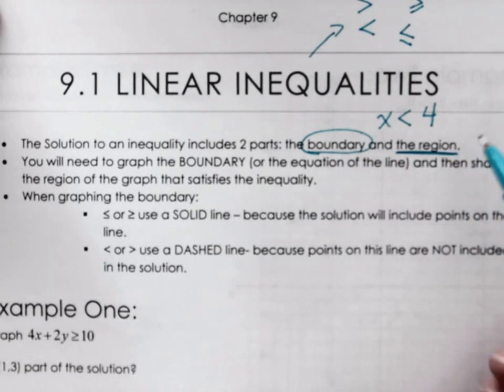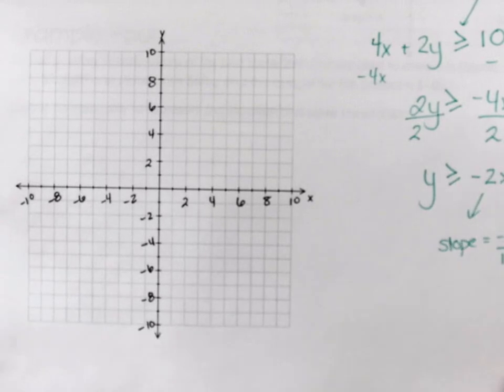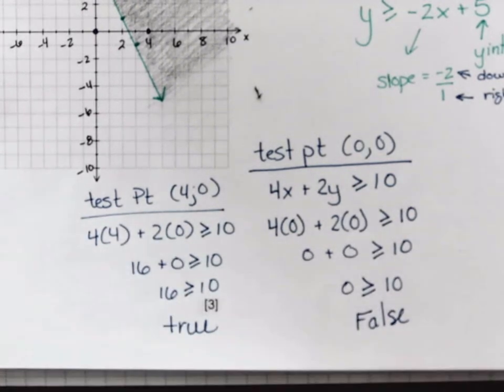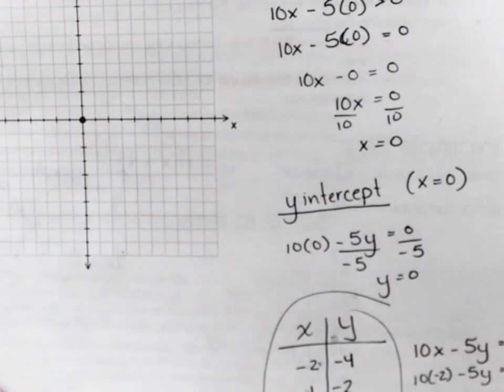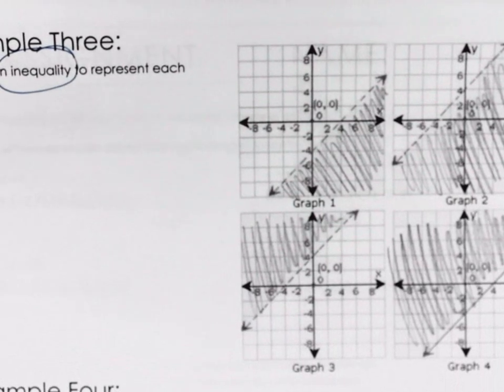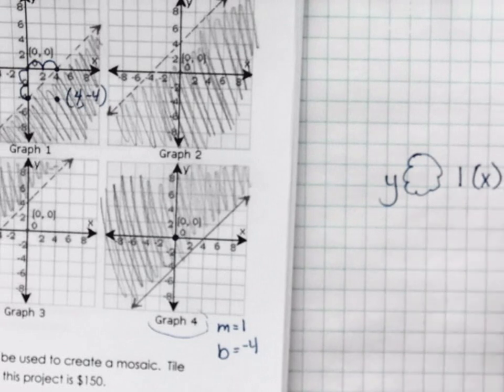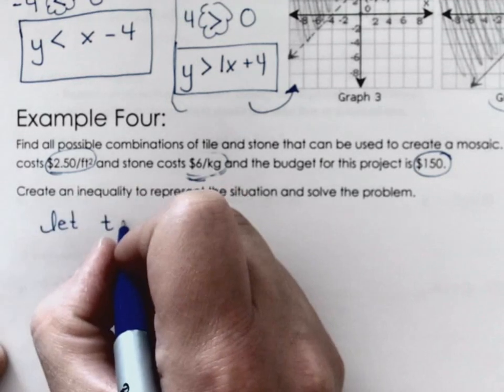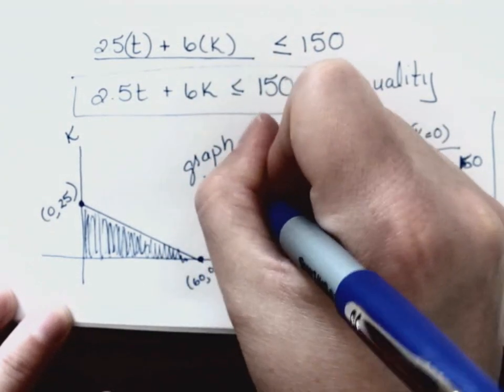9.1 Linear Inequalities